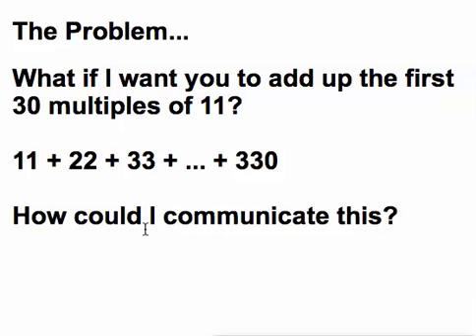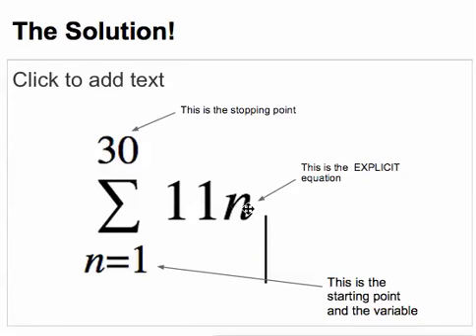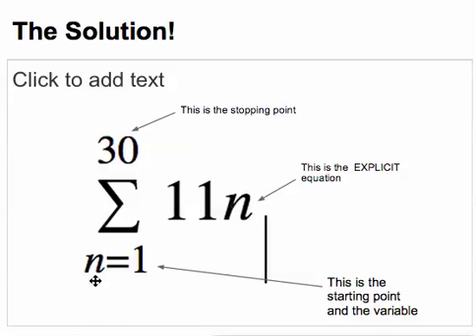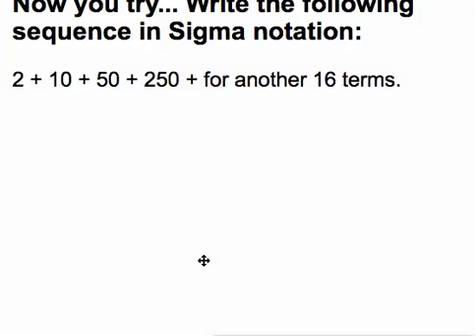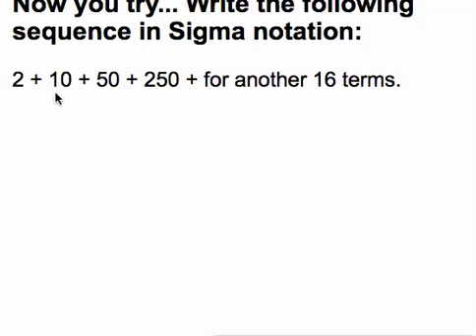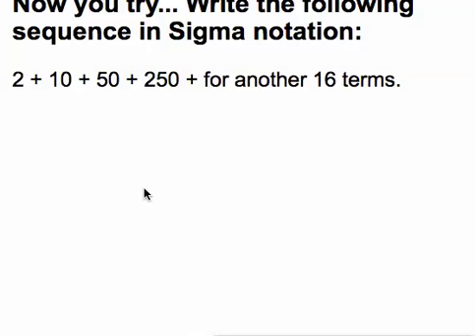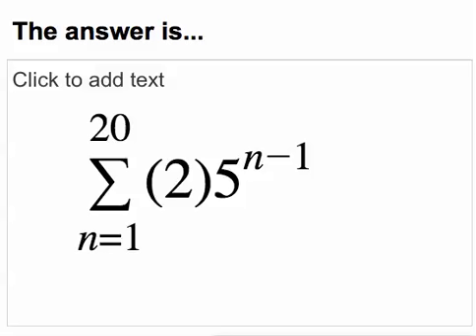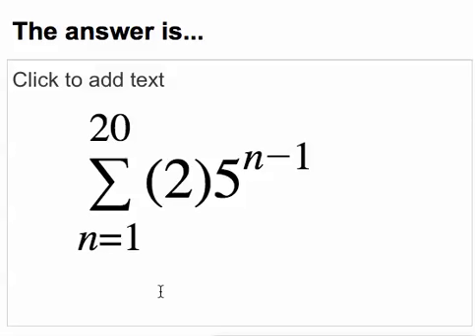Sigma Notation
An introduction to Sigma Notation